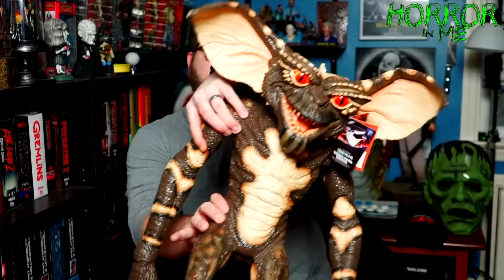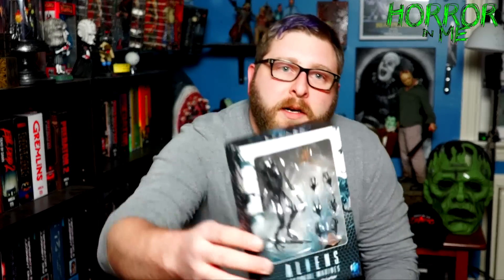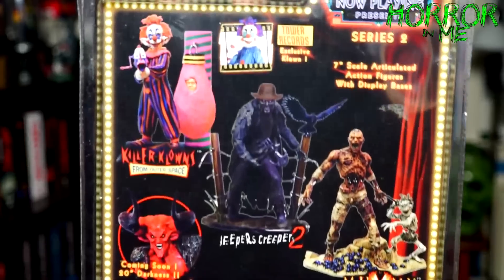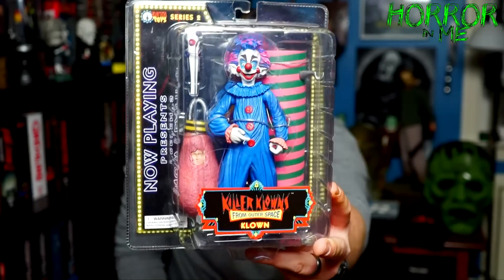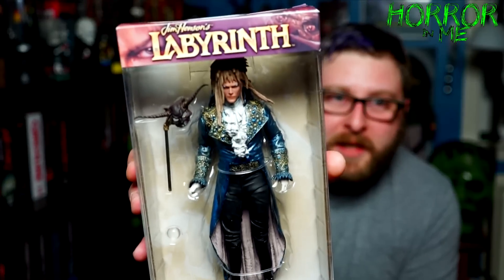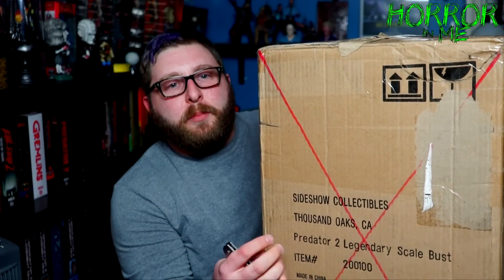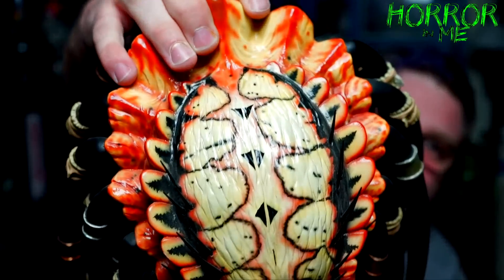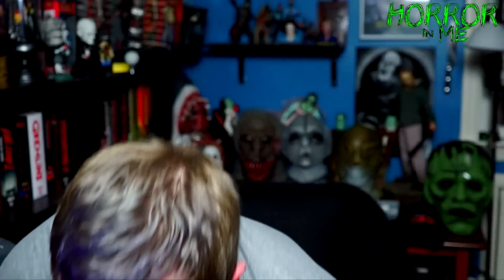Insane HAUL w/ Horror in Me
On today's video we look at a new haul

Join the GUILD OF COLLECTORS Facebook group:
SEARCH: Guild of Collectors ON FACEBOOK!!!